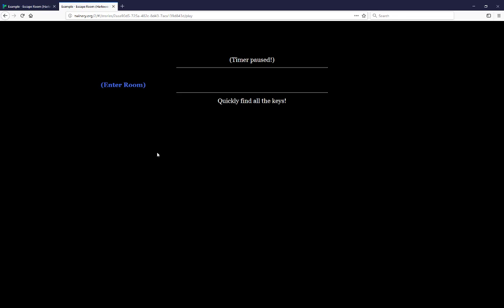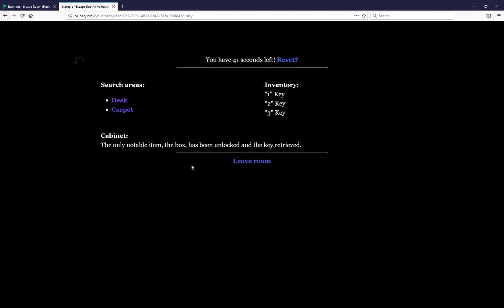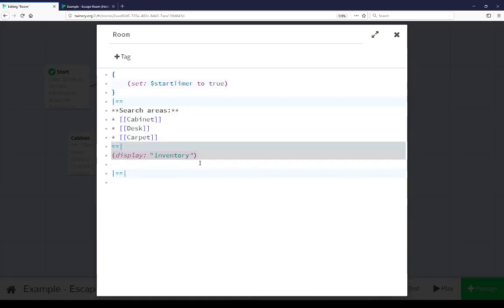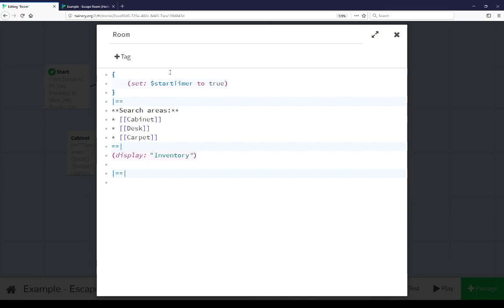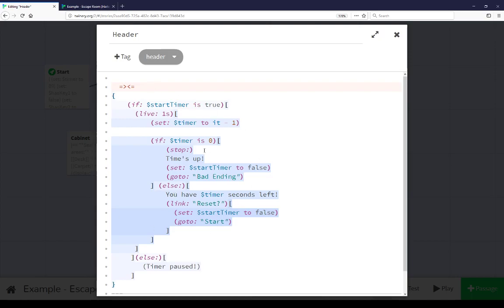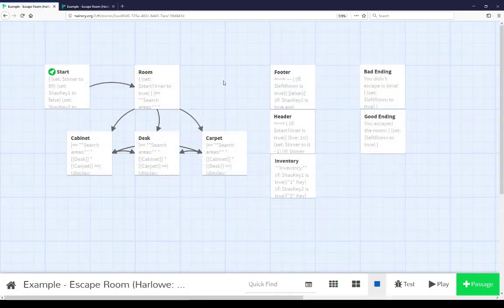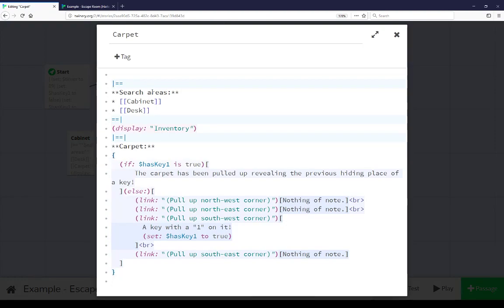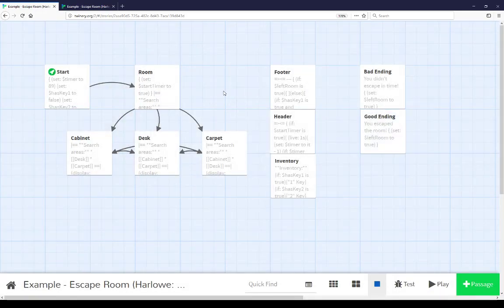Twine 2.2: Learning Twine: Example - Escape Room (Harlowe 2.1)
Learning Twine is a series of videos explaining and demonstrating how to do things with Twine 2 using the online version. Each video is a review of different functionality and how it might be used.

This video is an extended example of using hooks and style markup (columns, alignment, and horizontal rule) in the story format Harlowe.